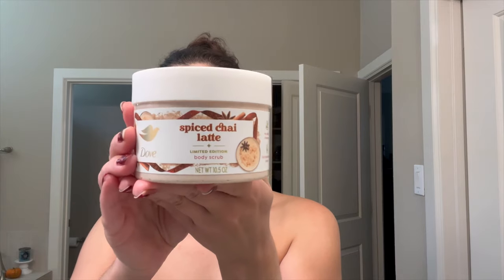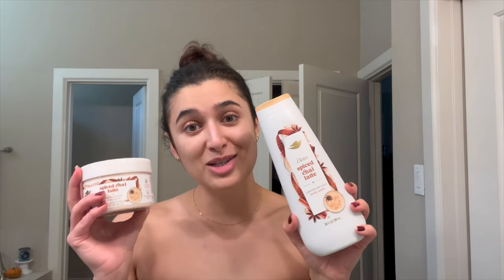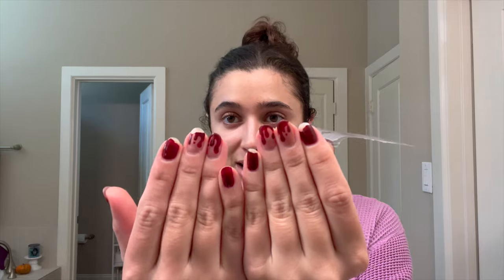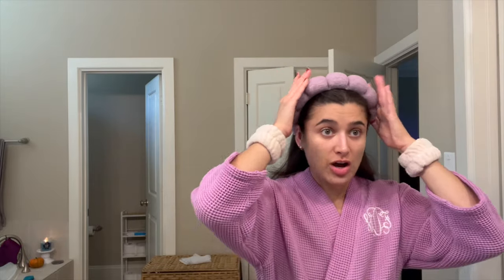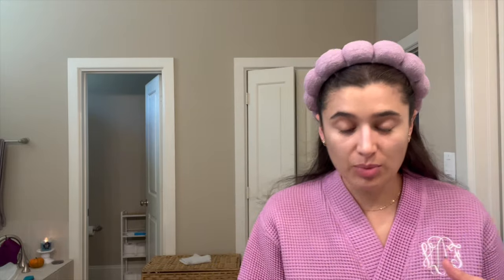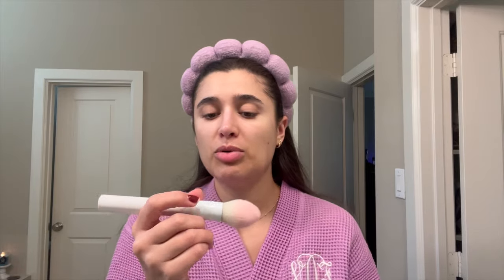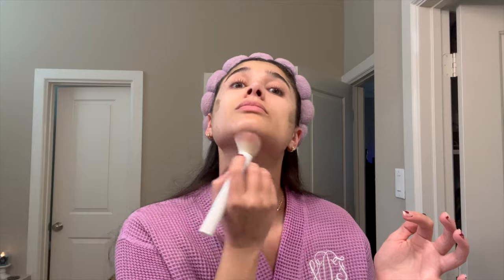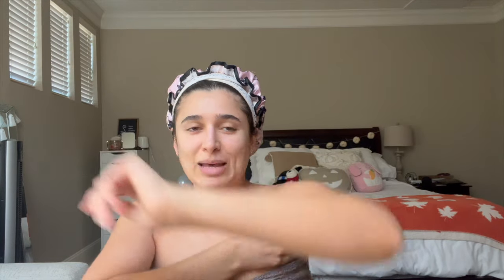🧖🏻‍♀️💅🏼Halloween Glow Up W/ Me | self tan routine, spooky nails, watching scream queens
Hi everybody! Today I’m bringing you a Halloween glow up routine where I walk y'all through my self tan and contour routine, blow out my hair, ghost nail art, and watching Scream Queens for the first time🖤 Hope you enjoy!
My Self Tanner Favorites🫶🏻
Olive Self Tan Foam
Applicator Mitt
Back Applicator
This video is about fall self care routine, glow up routine, fall glow up, halloween nails, halloween movies, movie night

Timestamps:
00:00 Introduction
00:15 Welcome to the glow up routine
03:28 My self tan routine
04:40 Teeth whitening strips
04:52 Watching Casper
05:15 Shark Flexstyle Blow Out
05:56 Taking off Gel Nails
06:17 Self tan contour routine
08:42 Fan-girling over Casper
09:06 Yapping & moisturizing
10:29 Scream Queens and Nail Art
11:55 Don't forget to subscribe!